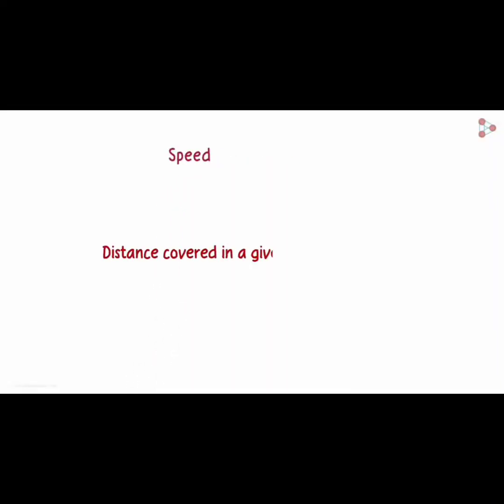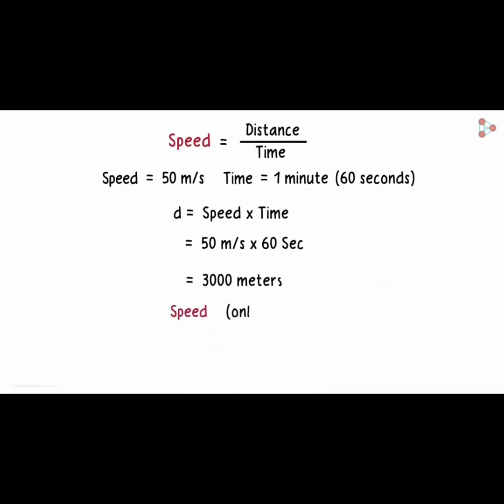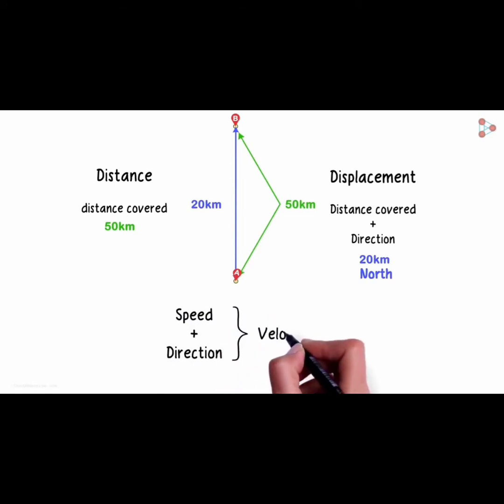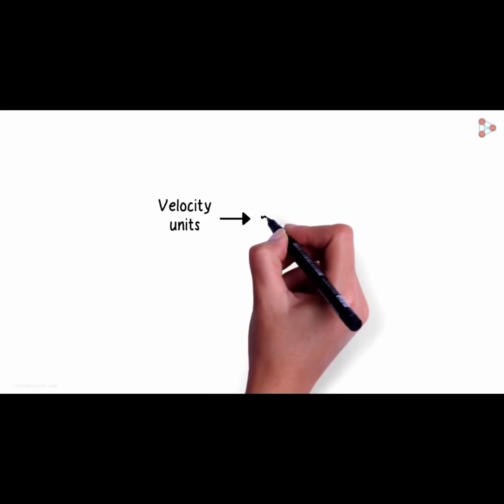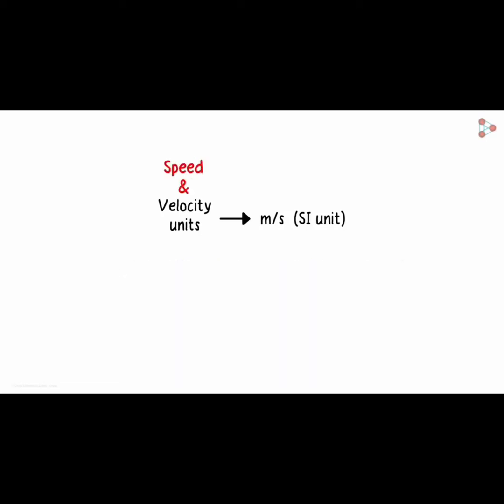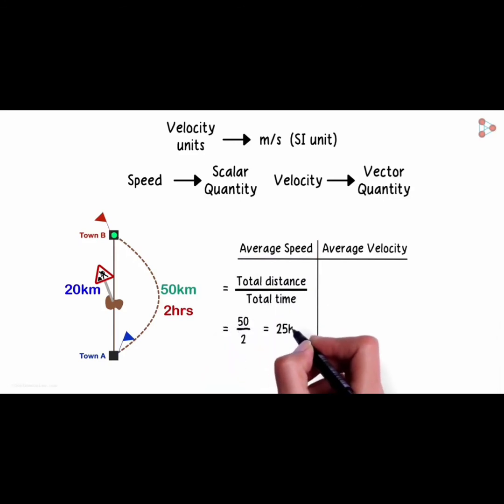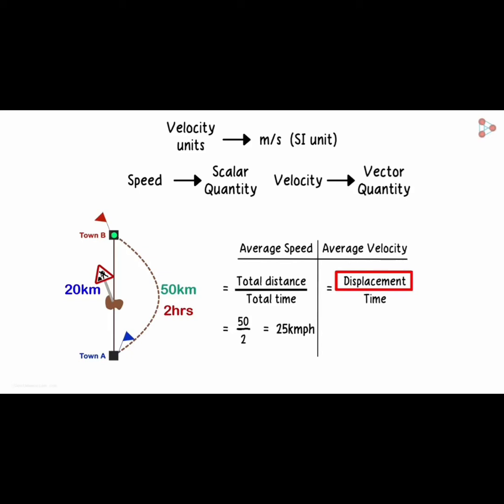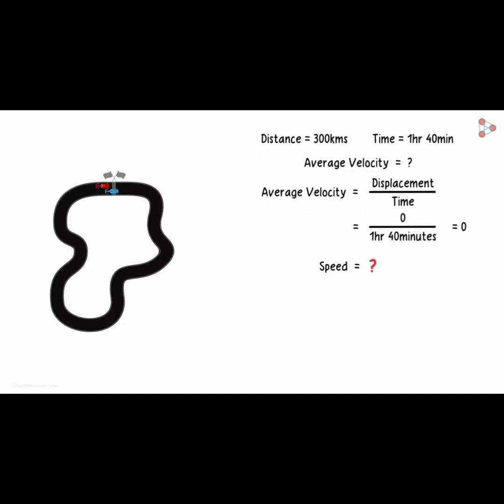Difference Between Speed & Velocity by Lord Krishna Institute